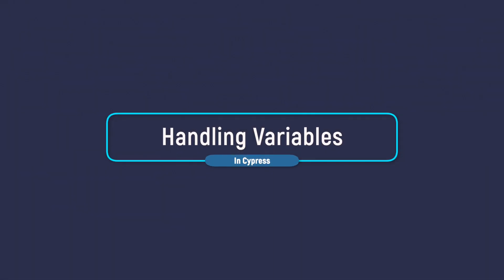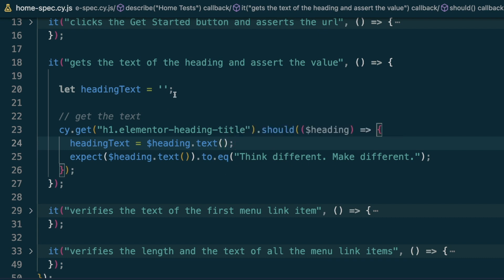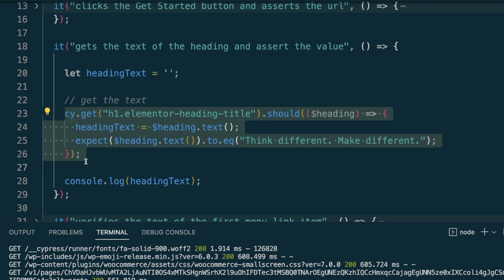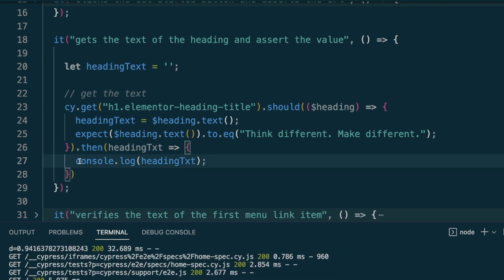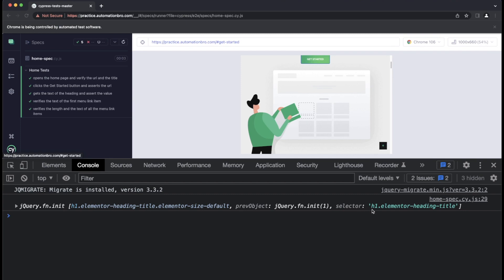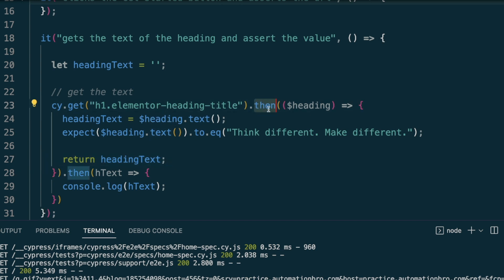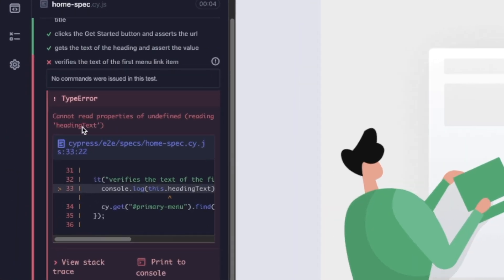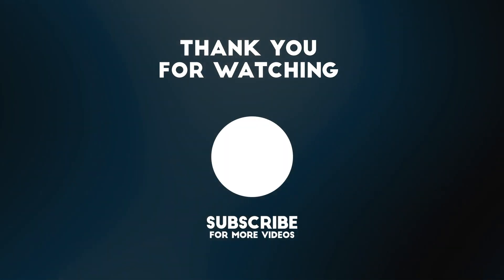Cypress Variables | How does it work? | Q&A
🌟In this tutorial, we will learn how to handle variables in Cypress. Dealing with variables in Cypress is not as straightforward as it seems, you need to know how to work with promises to understand how variables work in Cypress.

⏳𝐕𝐈𝐃𝐄𝐎 𝐂𝐇𝐀𝐏𝐓𝐄𝐑𝐒⏳
0:00 - Handling new tab in Cypress
1:18 - Test Scenario
2:14 - Initial Test Setup
4:57 - Execute Initial Test
7:03 - Solution Demo
8:29 - Solution Implementation
9:36 - Outro

🎓 Get access to all the courses and begin your SDET journey

🍁 𝐀𝐁𝐎𝐔𝐓  𝐀𝐮𝐭𝐨𝐦𝐚𝐭𝐢𝐨𝐧 𝐁𝐫𝐨 - 𝐃𝐢𝐥𝐩𝐫𝐞𝐞𝐭 𝐉𝐨𝐡𝐚𝐥🍁
Hi, I'm Dilpreet, a seasoned SDET Consultant from Toronto with over 7 years of experience in the IT industry. As someone who began as a manual QA, I've acquired most of my knowledge through self-learning, and I'm a firm believer that it's never too late to start learning new skills.

I know first hand the challenges of not knowing where to start and feeling 'stuck.' That's why I've designed my teaching approach to be accessible and beginner-friendly, so you can confidently kickstart your learning journey.

This YouTube channel is my platform to share valuable insights and expertise I've gained over the years, helping you learn new skills independently. We'll explore various programming languages, frameworks, and tools, ensuring you stay current with the latest trends and technologies.